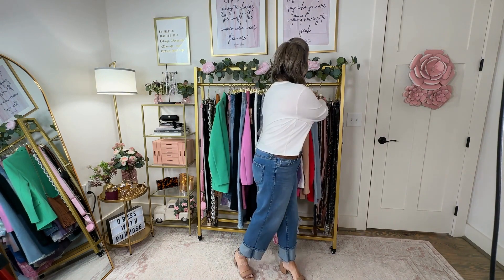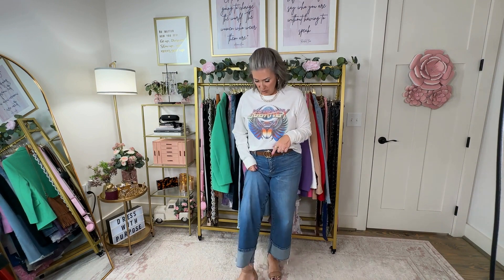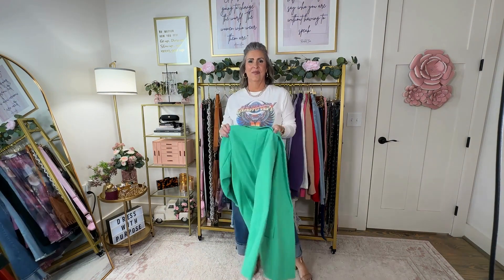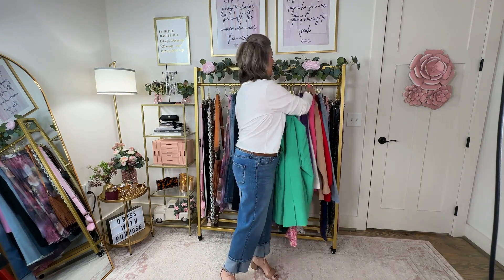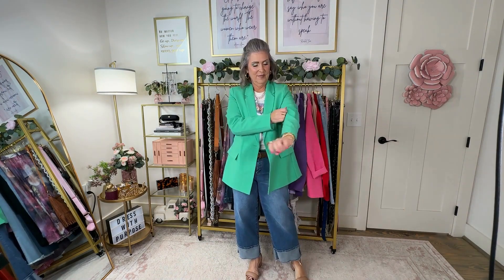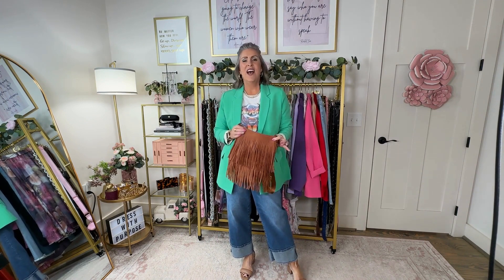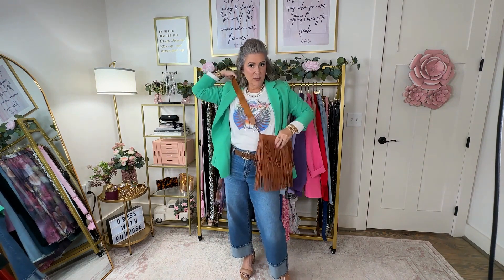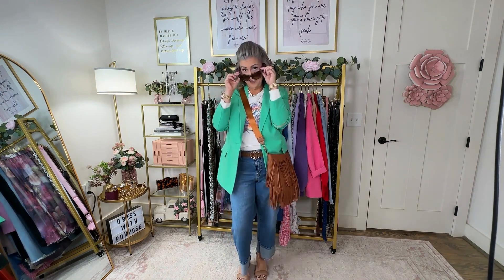*Amazon* Blazer + Graphic Tee & Jean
Happy Monday! Always ❤️ a great graphic tee and jeans! Can’t go wrong adding a fun blazer!

Sizing Info:
5’4”
155lbs
M/L Women’s Tops; L/XL Junior’s
10/12 Women’s Bottoms; 11/13 Junior’s
7 or 71/2 Shoes

Outfit Products Mentioned:

Earrings: Thick Hoop Earrings (Gold)
Necklace: Rhinestone Cuban Link Chain Choker for Women Gold
Bracelets: 4 pc. Stackable Initial Stretch Bracelet (gold)
18K Gold Plated CrystalBangle (Gold)
CZ Tennis Bracelet (gold)
Ring: L Thumb Pavoi Double Row Eternity Gold (8)
Purse: Fringe Tassel Cross Body Bag Bag Brown
Sunnies: Tortoise Cat Eye Sunglasses

Topper: The Drop Women's Blake Long Blazer Green
Top: Juniors' Long Sleeve Boxy Graphic T-Shirt (XL)
Pants: Scoop Benton Women's Cuffed Ankle Jeans (12)
Shoes: Time and Tru Women's Puffy Short Heel Sandals Tan (7)

**All items are purchased at my own expense, to show how you can affordably Dress With Purpose capturing your own unique, personal style. Thank you for supporting my channel and my love for affordable fashion!